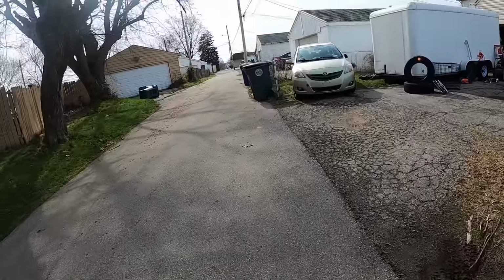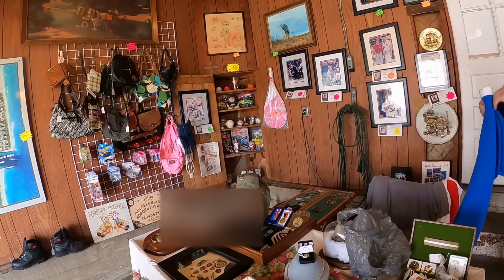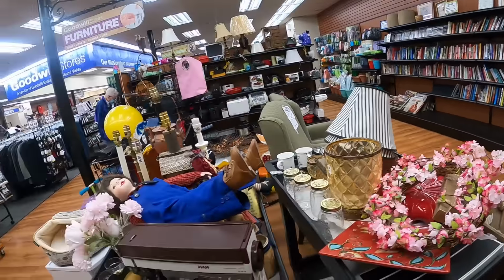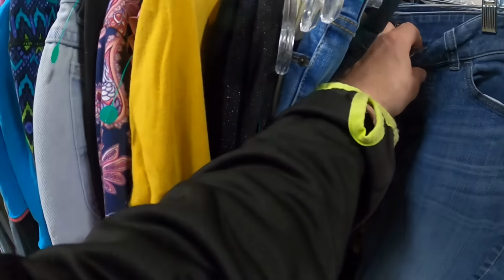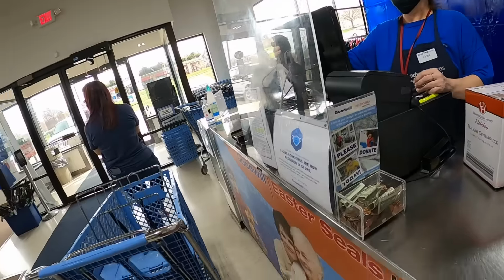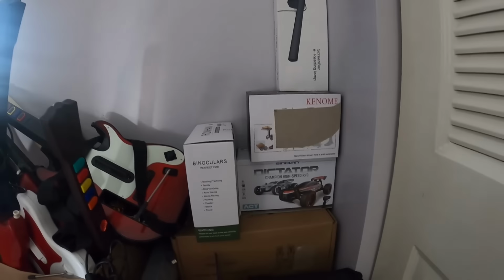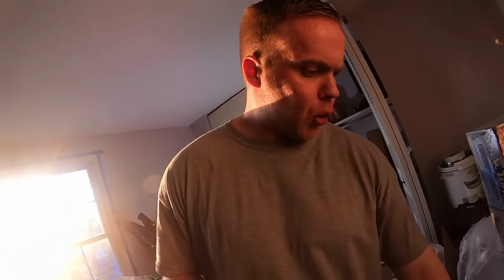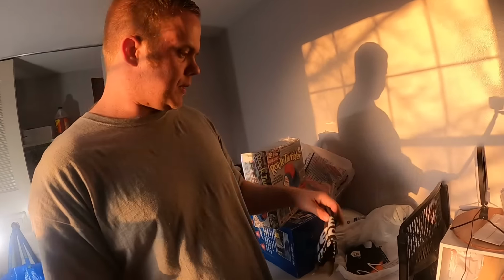Another Great Thrift Store DVD Find and Epic Listing Challenge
In today's video I go to a Garage / Estate Sale and to a couple Goodwill Thrift Stores and run into a DVD BOLO Item. Come check out the finds and stay for the Epic Listing Challenge where my wife and I discuss listing a 100 items this week on our eBay store.

I am a reseller based out of the greater Dayton, Ohio area.
Also, please consider liking the video as it helps me out a ton!

Check out my Thrift Store Runs playlist for more awesome finds and picking tips.

Here are the channels of the other stashtocash challenge participants

Dustin at Pro Picker
GoPro Hero 8 (The one I use)
6x10 DVD Bubble Mailer